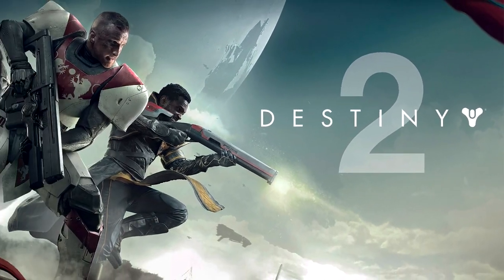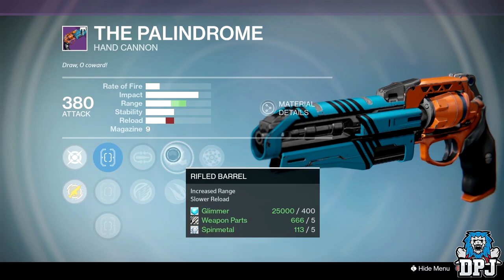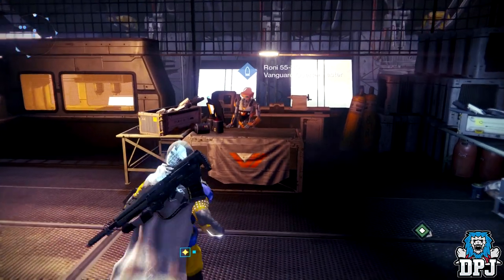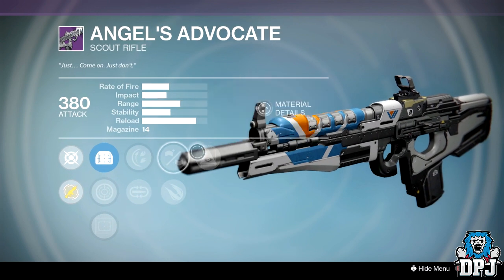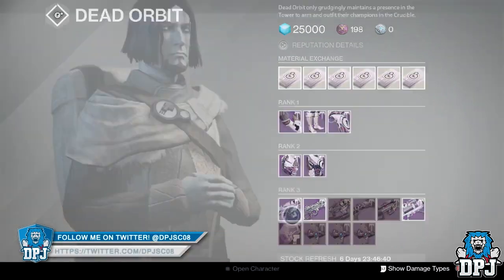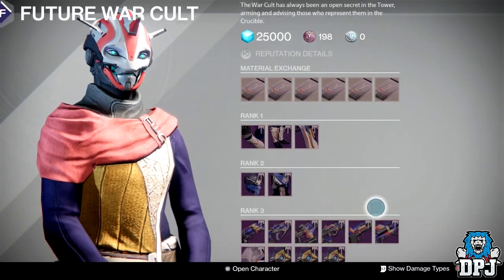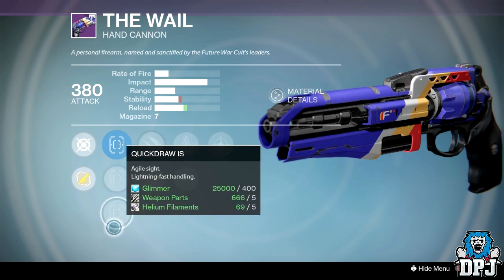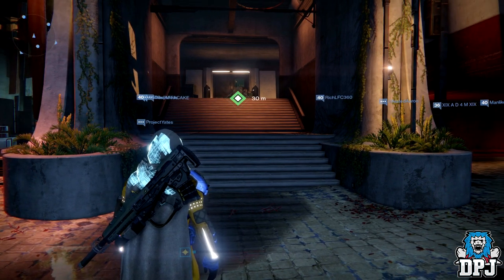GET THESE WHILE YOU CAN!! Insane Rolls! May 2nd 2017 Vendor Weapon Reset! - Destiny Age Of Triumph